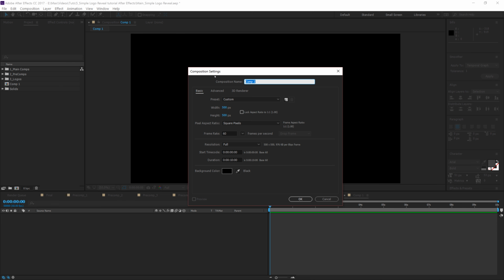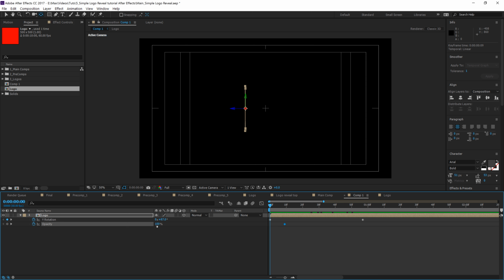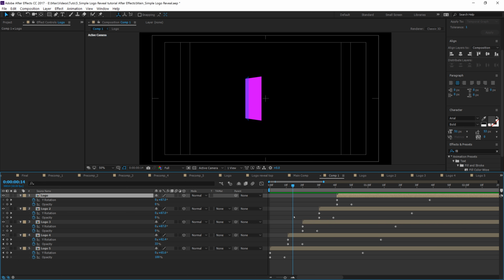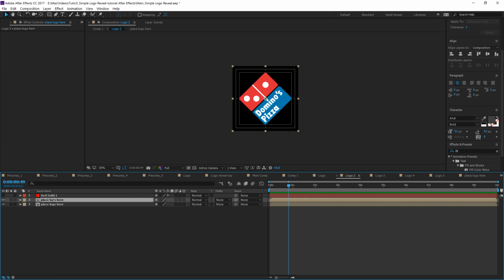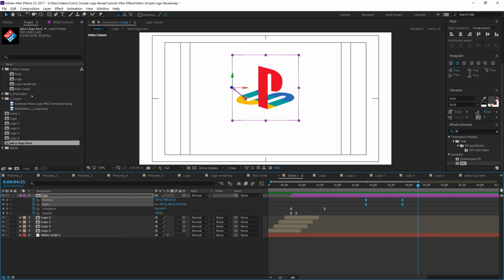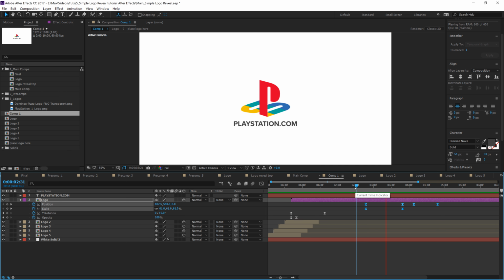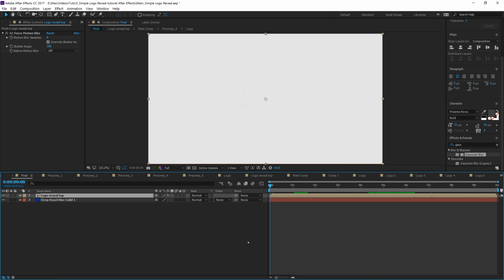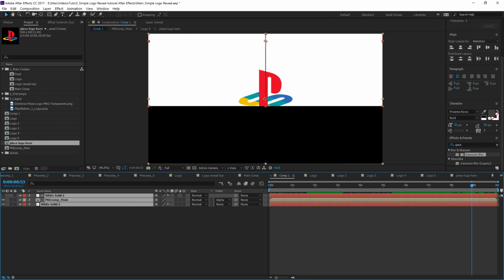After Effects Tutorial - Simple Logo Animation - Free Template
Let's make a sweet logo reveal and or just download the thing for free! lol

My Gear

Cameras

Lenses

Expensive adaptor
Cheap adaptor

Tripods
Joby
You need this for the amazon joby
Main tripod
Cheap Tripod

Sound Gear

Lighting

Ring light
Edison Bulb in the background
LED lighting